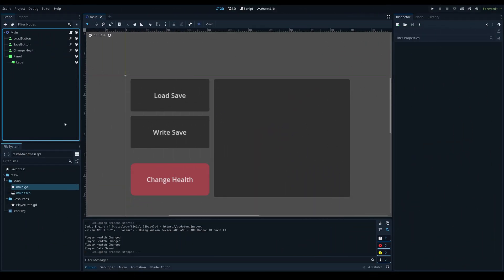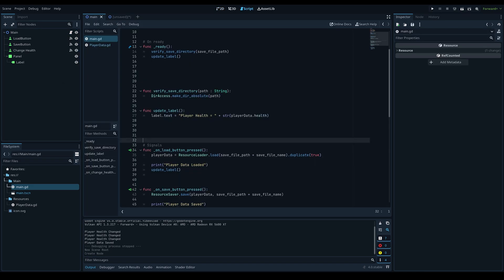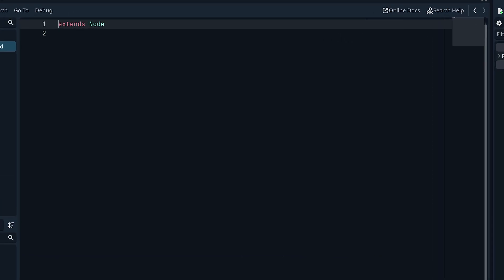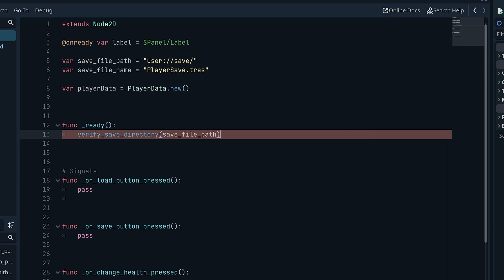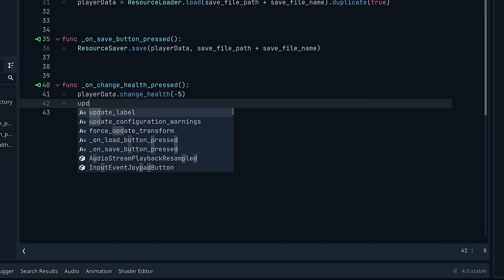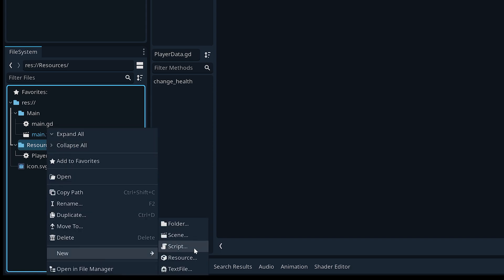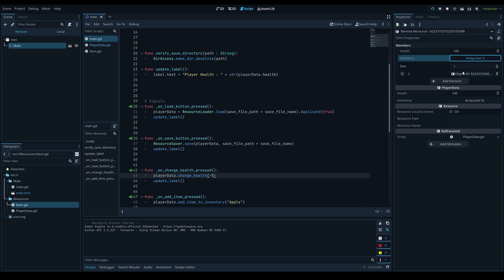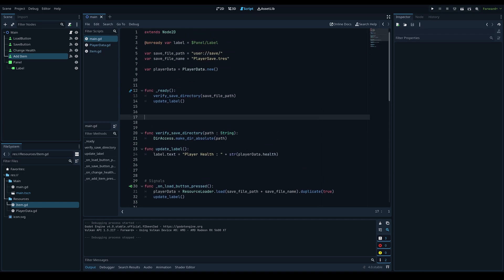Save Files in Godot! (Custom Resource Tutorial)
In this video, I'll go over the basics for creating Custom Resources in Godot.
These Resources can be saved to the disc, and loaded later to replicate a powerful save system!
Custom Resources are extremely useful, and although I only cover the basics in this video, I highly recommend checking out the official Godot docs for more information on the topic.

Timestamps:
0:00 Intro
3:24 Main Code
9:01 Additional Info / Code
13:24 Examples Explanation / Outro

If you have any suggestions for tutorials or other game development concepts you'd like me to cover, feel free to lmk in the comments! :)